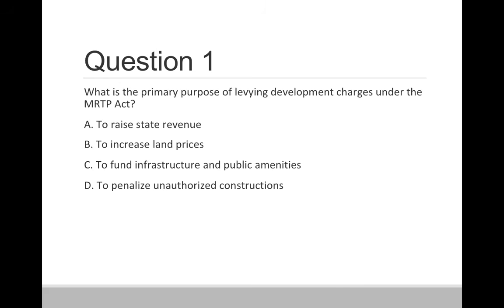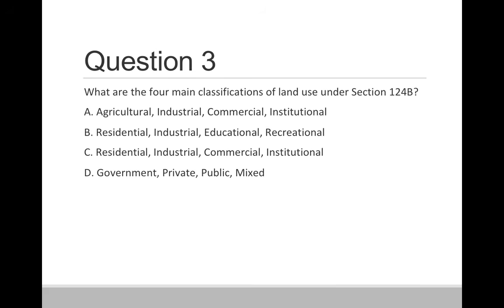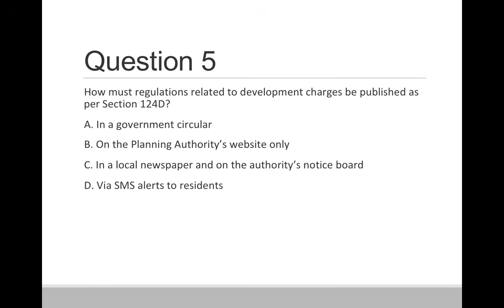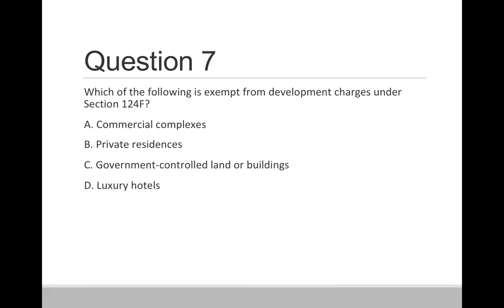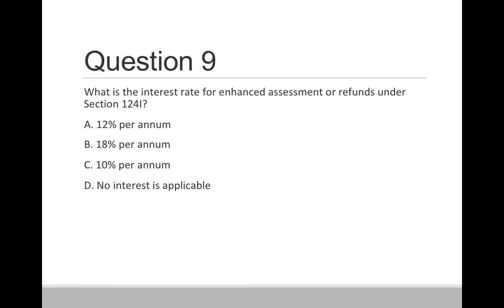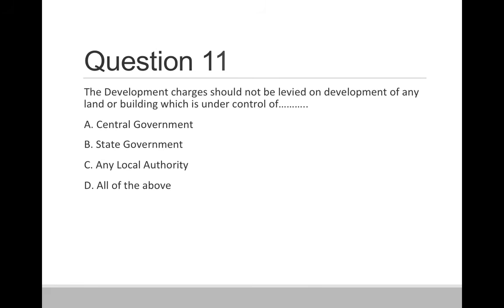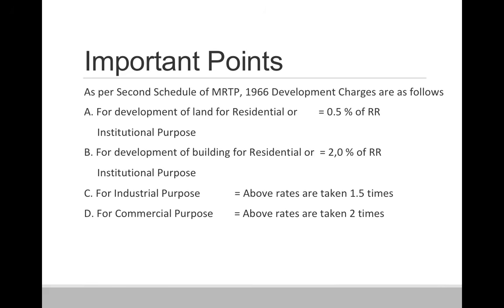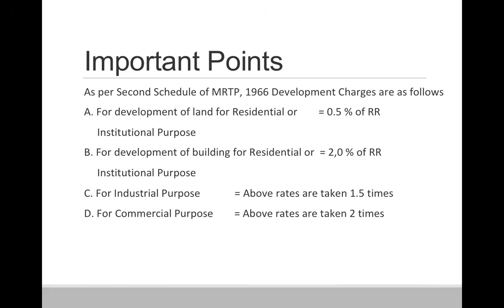MCQ based on Development Charges from MRTP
Maharashtra Regional Town Planning Act, 1966 Section 124